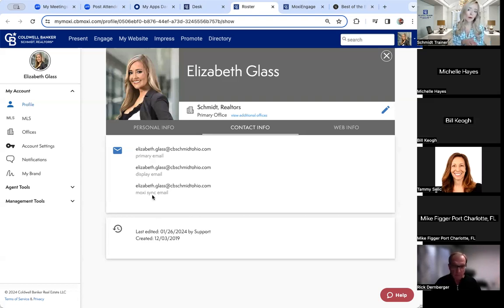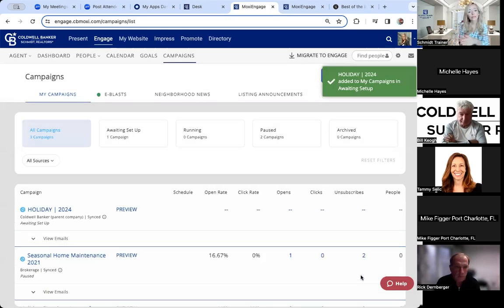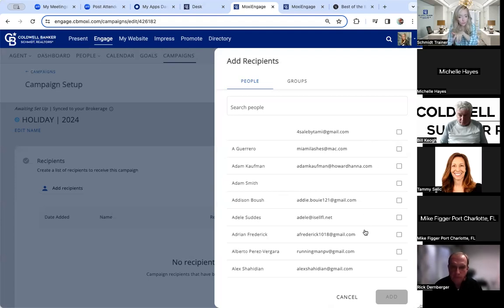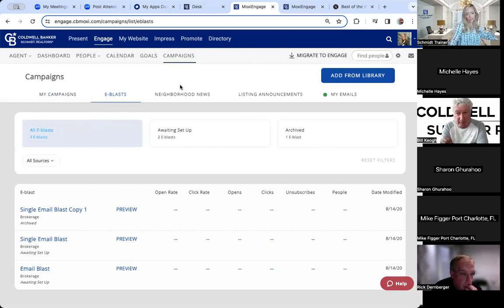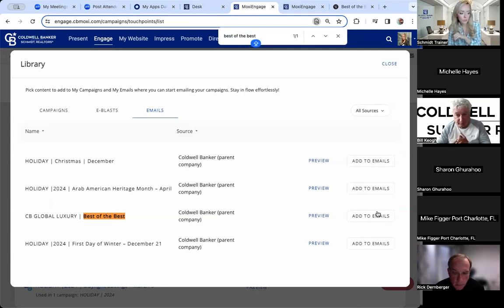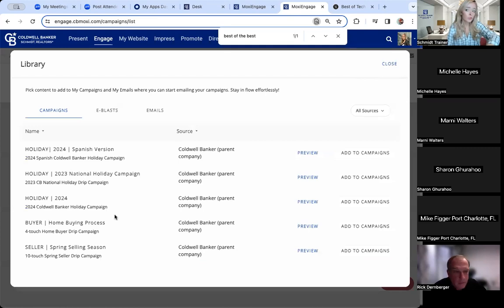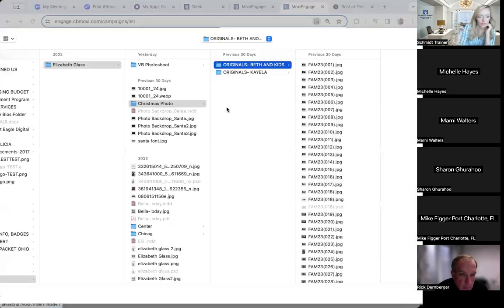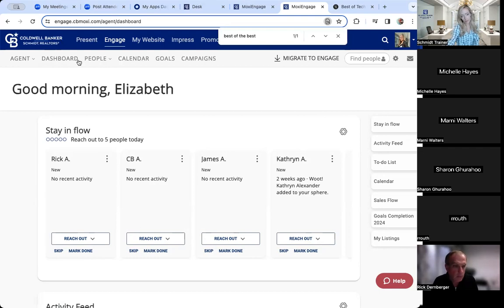Moxi Monday 1-29-24: Moxi Engage New 2024 Marketing Campaigns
New Year, new Moxi content! Elizabeth Glass shows some new Moxi Engage campaign content provided by the brand. There is a new 2024 Holiday Campaign for the year which has a separate Spanish version. There is also a new email for Luxury showcasing the new brand 'Best of the Best' website cbglbestofthebest.com. Watch to see where to find them, how to add contacts to get them running, and see WHO is opening them! This helps you focus on those that are showing interest and activity!